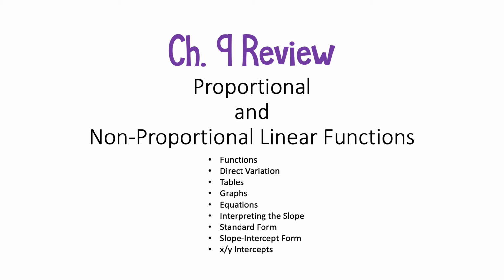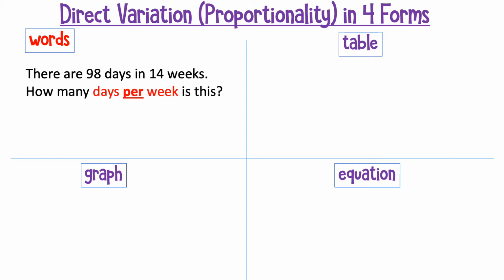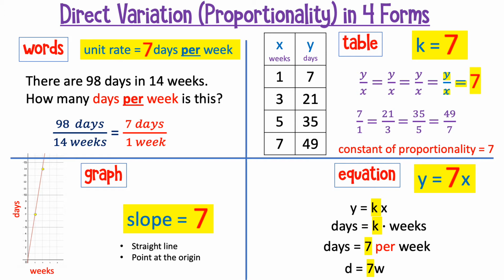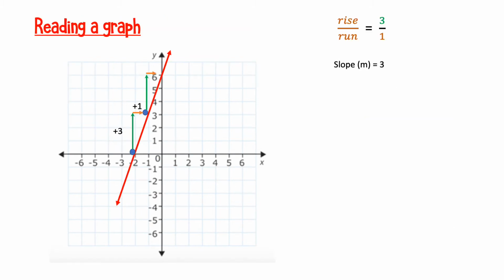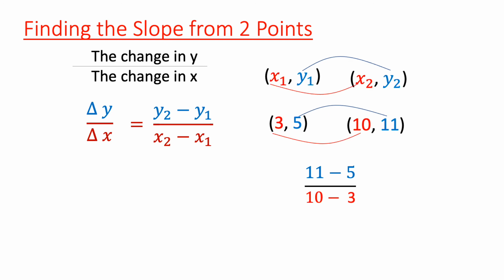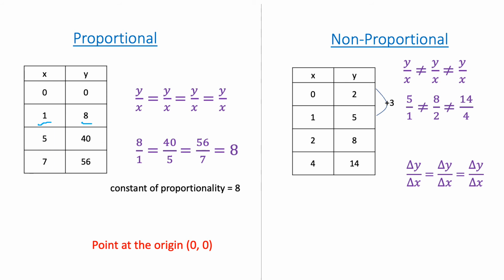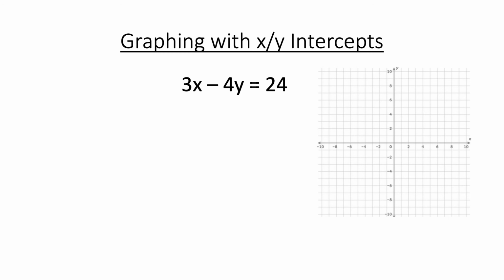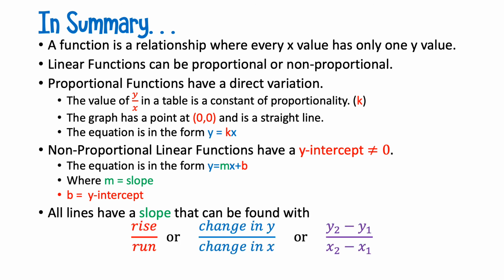Math 7A Ch 9 Review